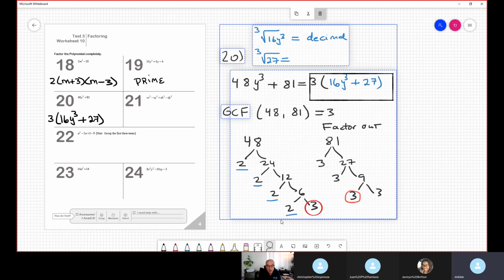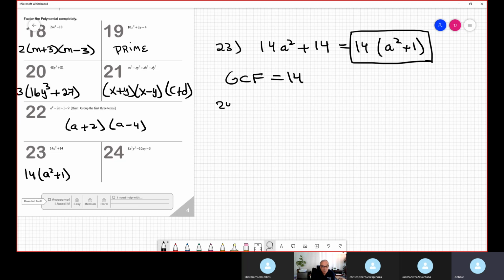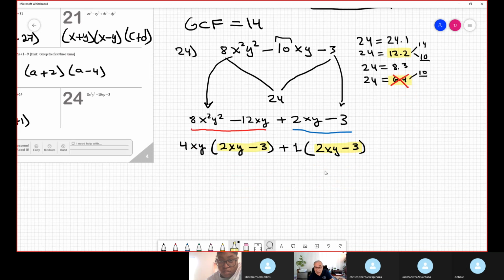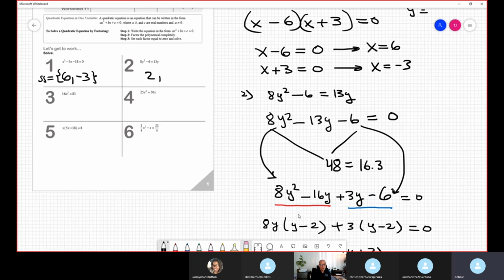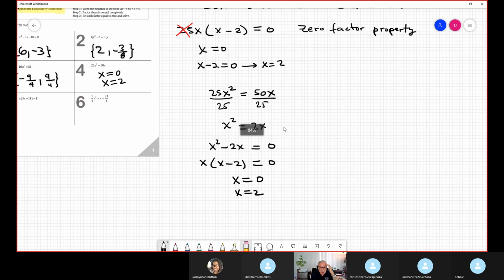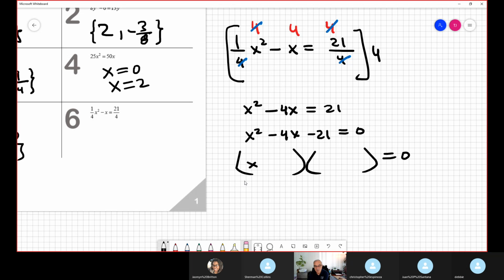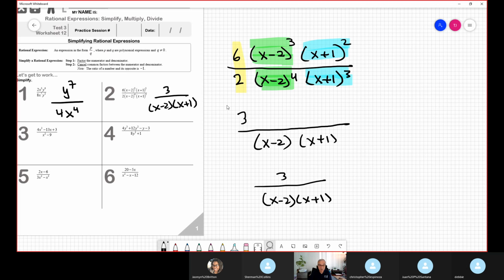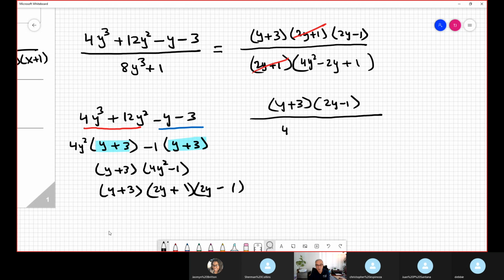MAT1033 Sept 24 2